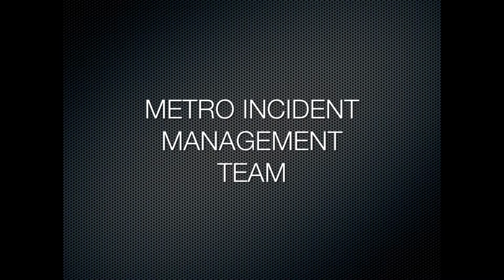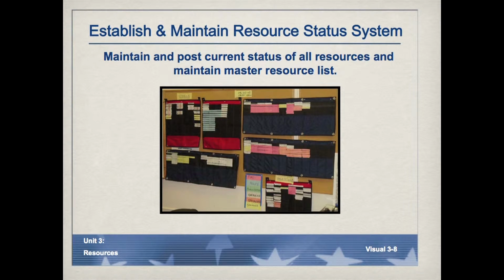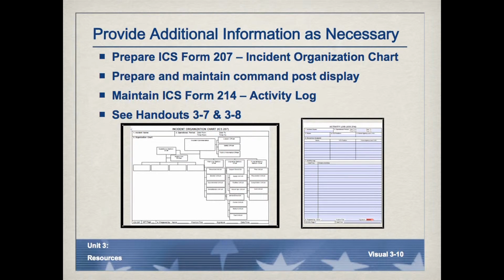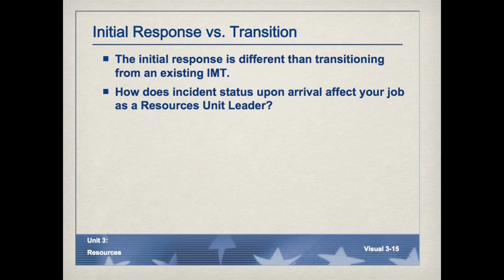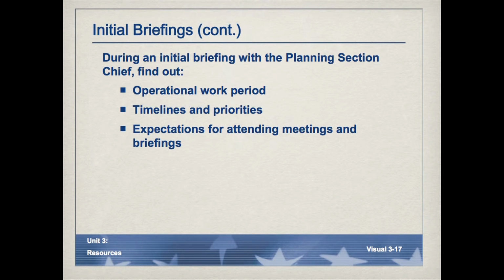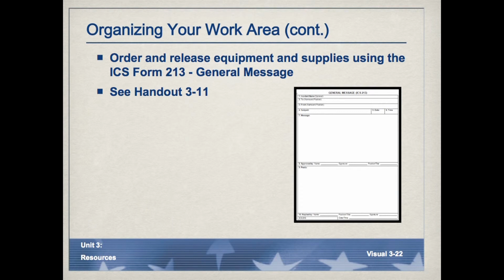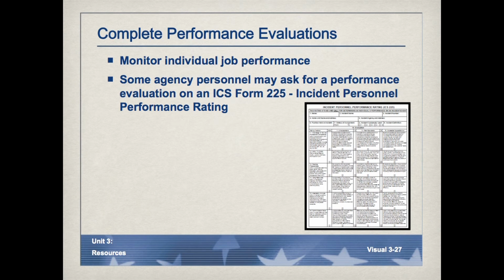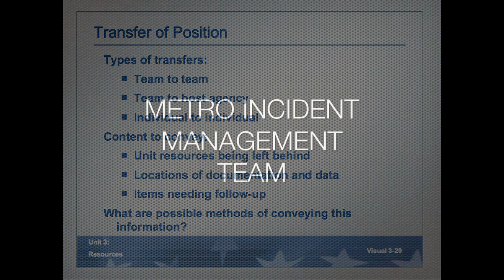Metro Incident Management Team - resource unit leader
Planning Section - Resource Unit Leader